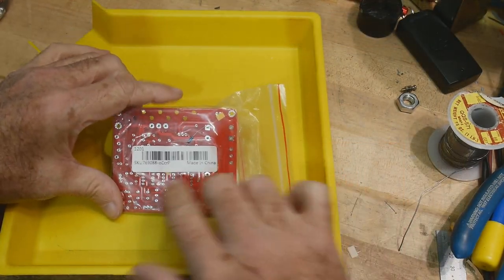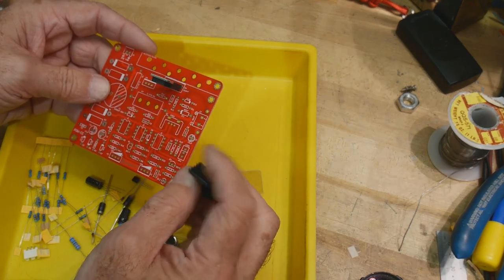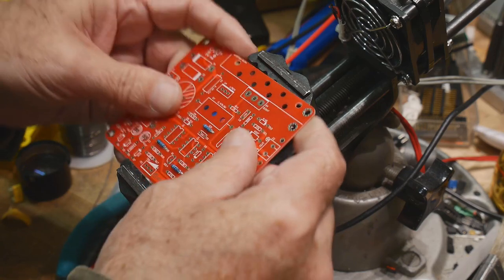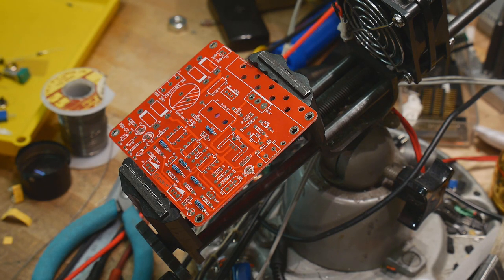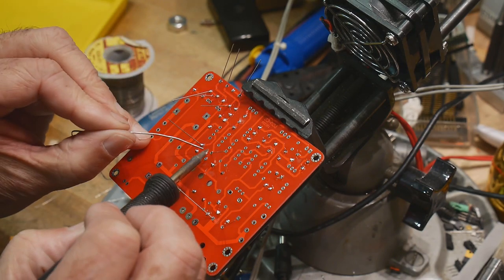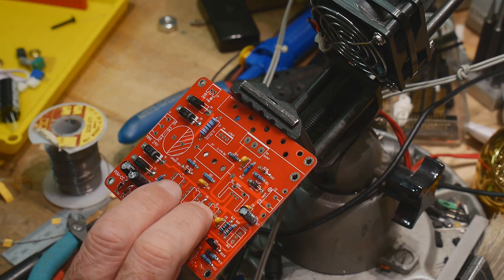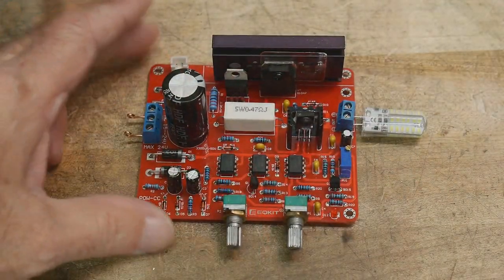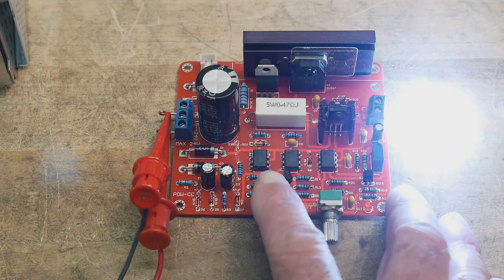#710 0-30V 3A Power supply kit EQKIT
Episode 710
0-30V 3A Power supply kit build